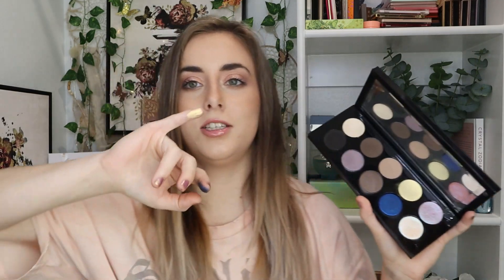RANKING ALL 10 OF MY PAT MCGRATH EYESHADOW PALETTES | HELP | THIS WAS SO HARD!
Hello everyone, welcome! In today's video, I will be ranking all of my Pat McGrath eyeshadow palettes.  I hope you enjoy this video.